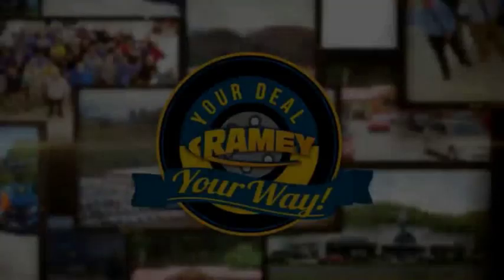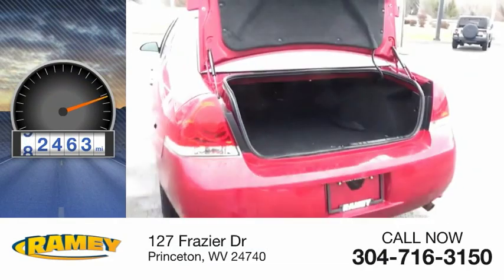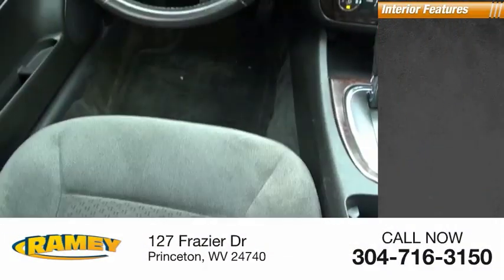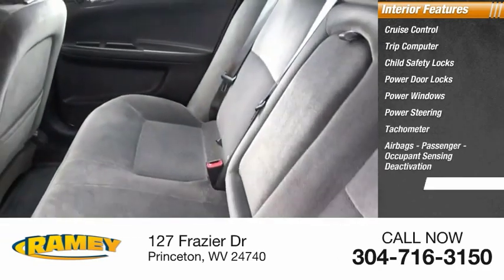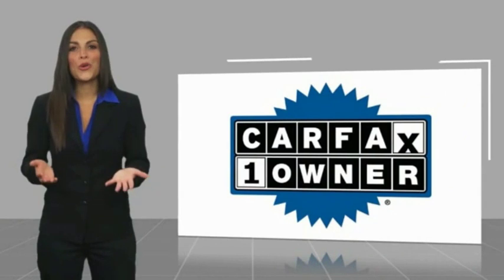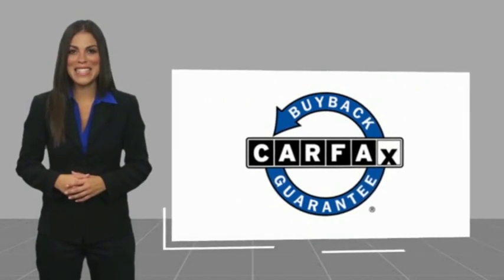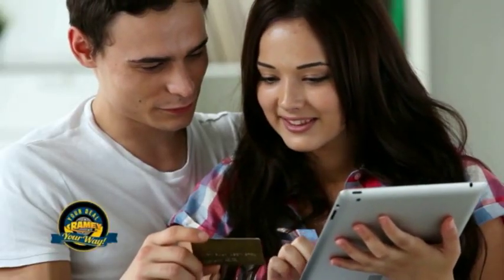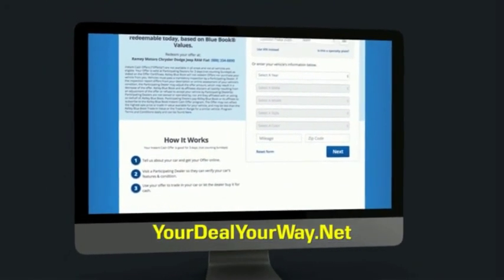2013 Chevrolet Impala Princeton WV 9-T4204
2013 Chevrolet Impala LT

Ramey Motors
127 Frazier Dr

D1197919